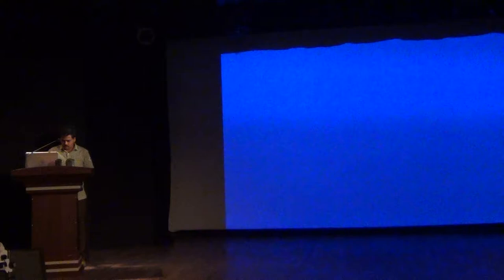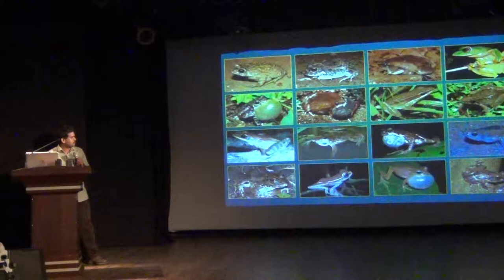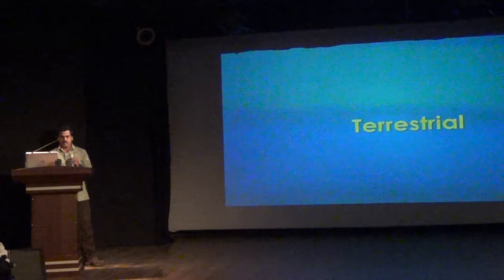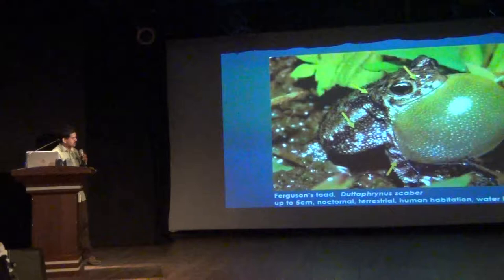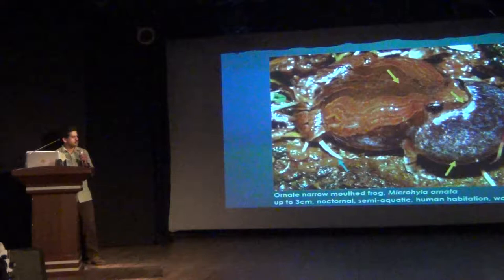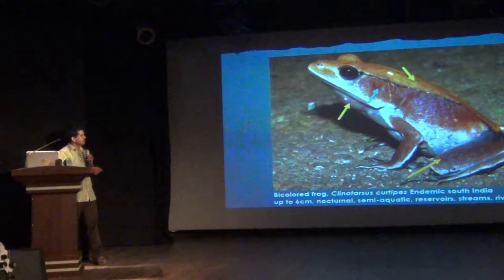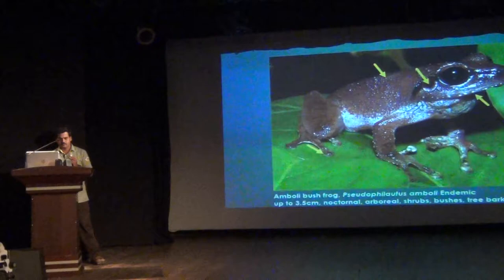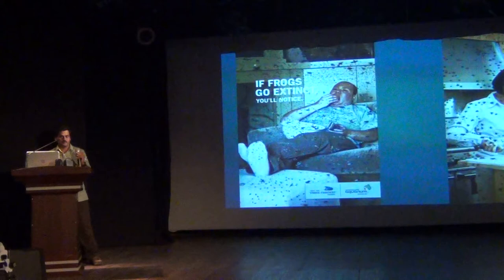Identifying common frogs: Gururaja KV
Gururaja KV presenting on identification of the most common frog species at the IBP community meet 2016 at NGMA, Bangalore, 20th FEB 2016